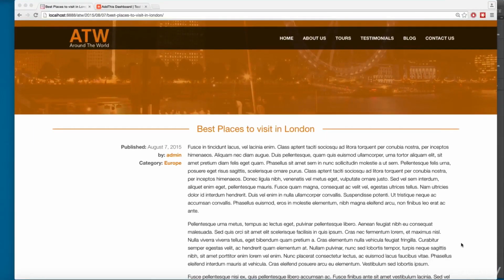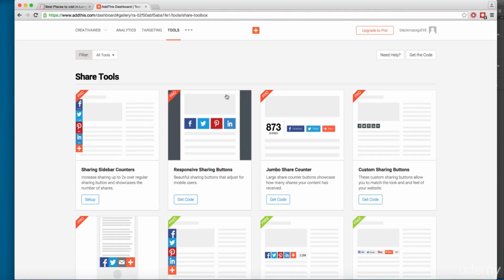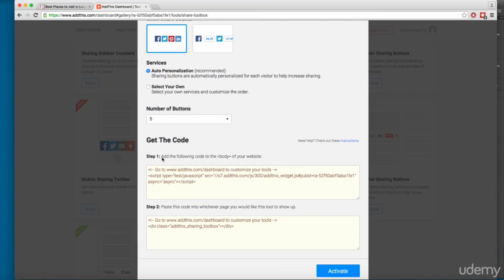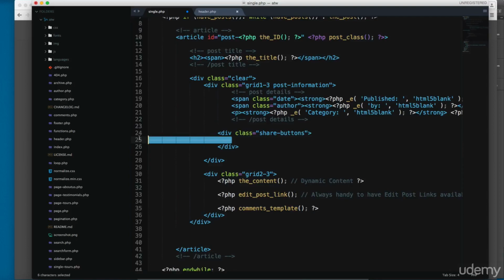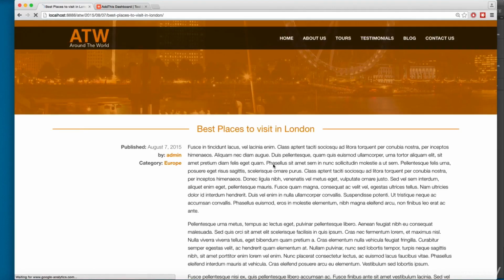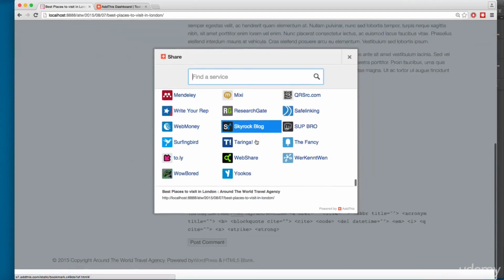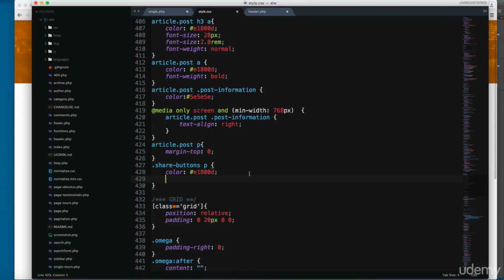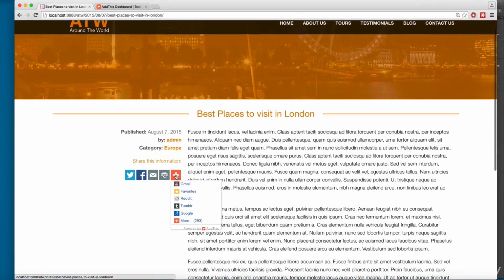225 Adding Sharing Buttons to single php